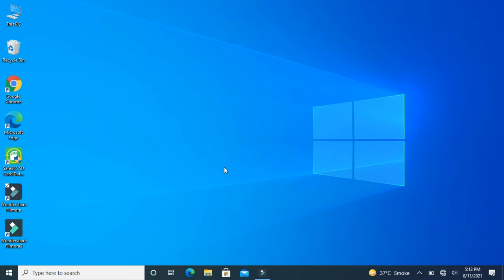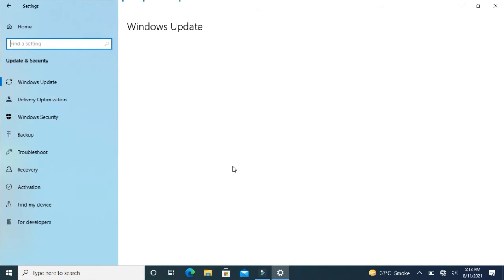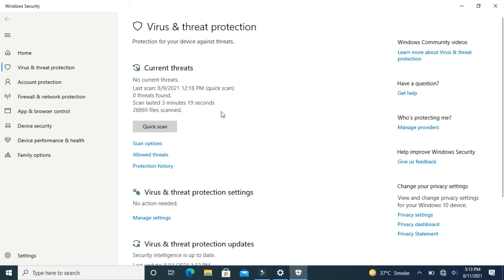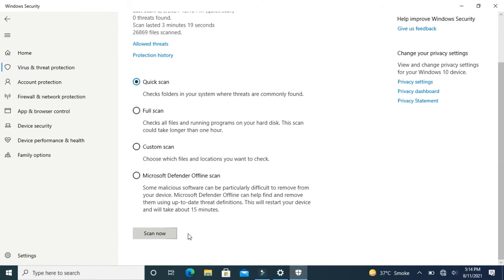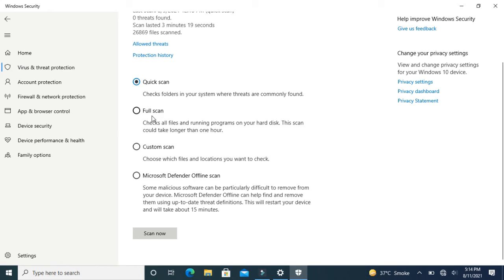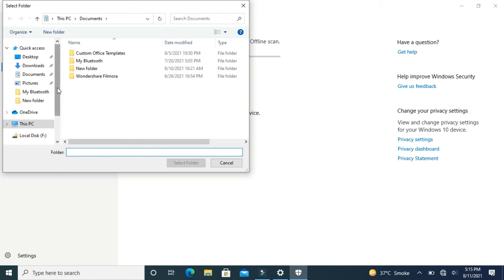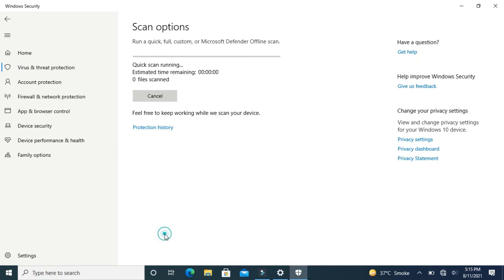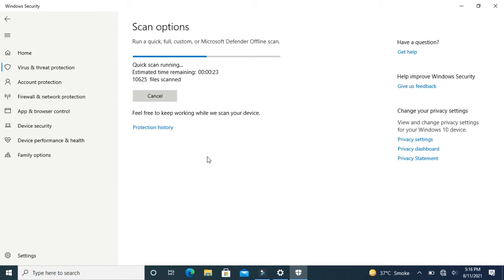How To Scan & Remove Virus From Windows 10 with Microsoft Windows Defender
Hi guys in this video tutorial i will show that how can someone scan and remove virus from windows 10 with the help of Microsoft Windows Defender. Anyone can easily do that by just following instruction given in the video.